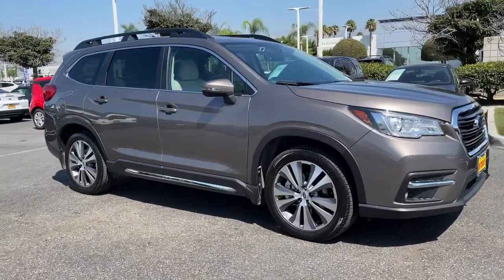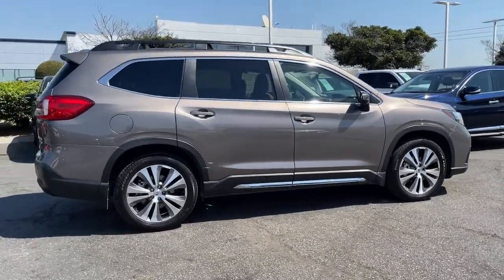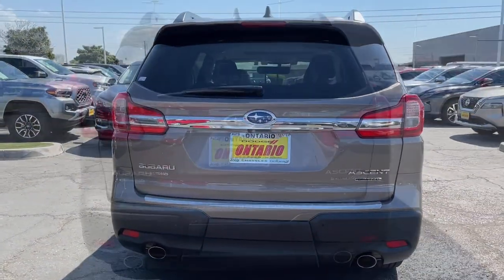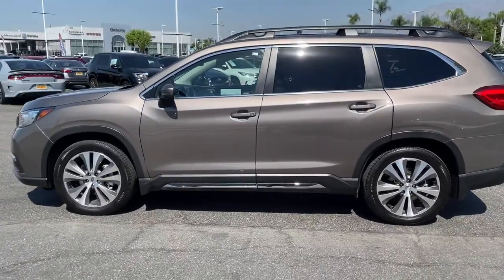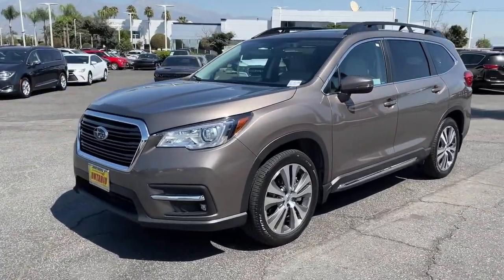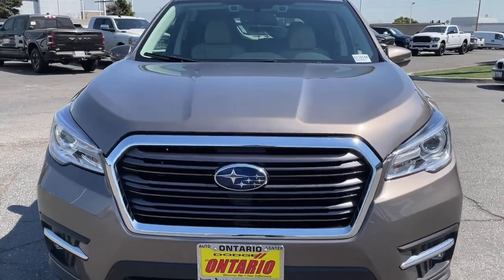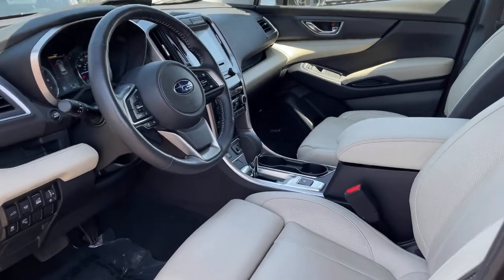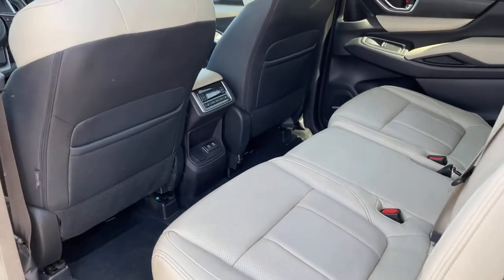2021 Subaru Ascent Norco, Corona, Riverside, San Bernardino, Ontario, CA 22J418A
Brilliant Bronze Metallic Used 2021 Subaru Ascent available in Norco, California at